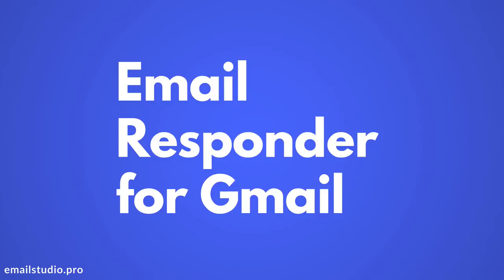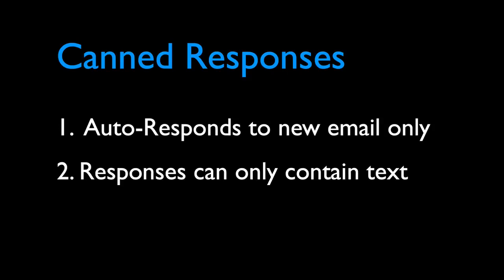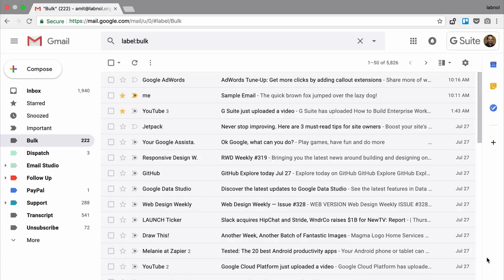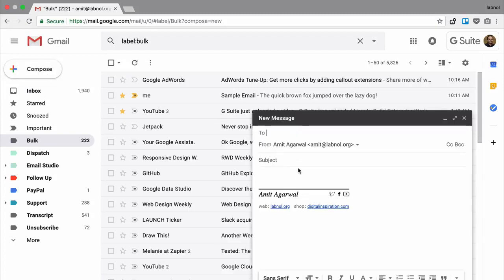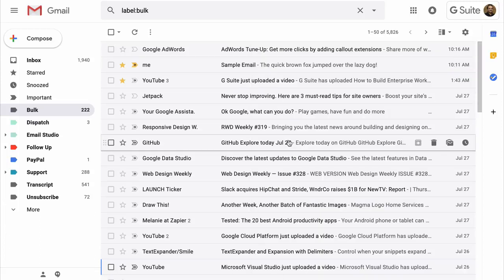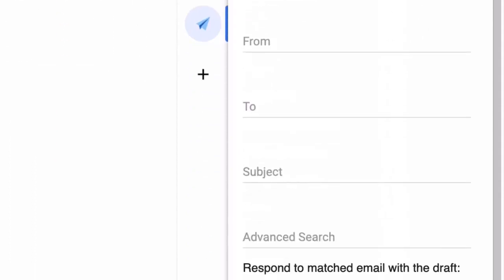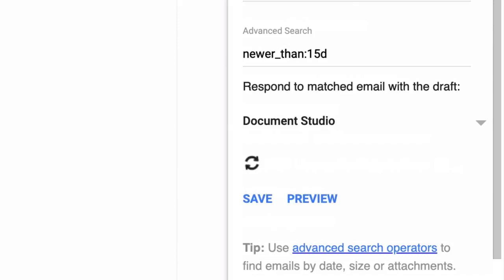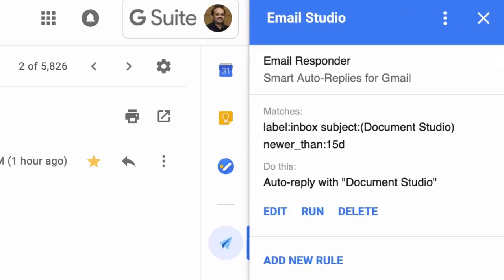How To Send Smart Replies with Gmail Email | Auto Responder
Email Studio for Gmail offers Email Auto-Responder that works inside Gmail. You can use auto-responder to send smart replies to both old and new messages in your Gmail mailbox.

You can format your auto-responses with rich-text, include formatting, inline images or even add file attachments (like PDF brochures or Excel price lists).

shorturl.at/csKPZ